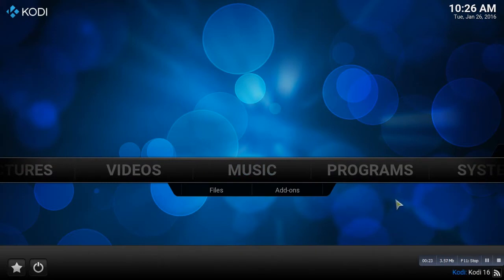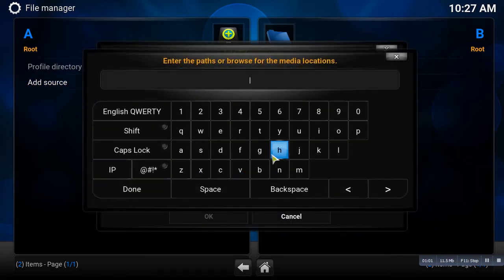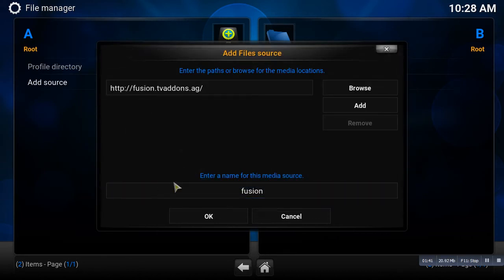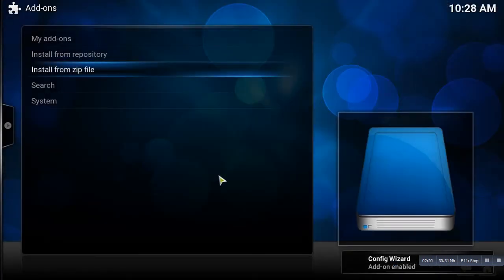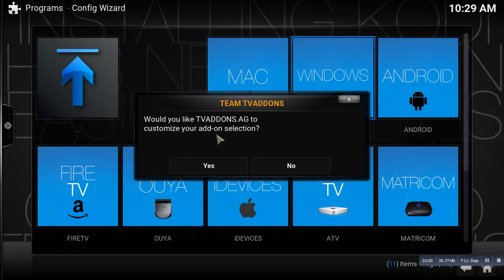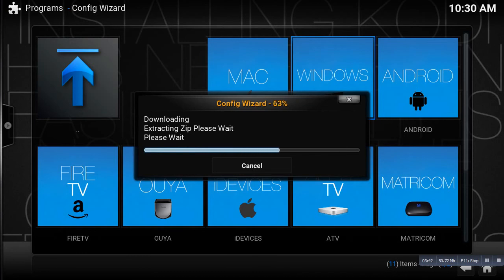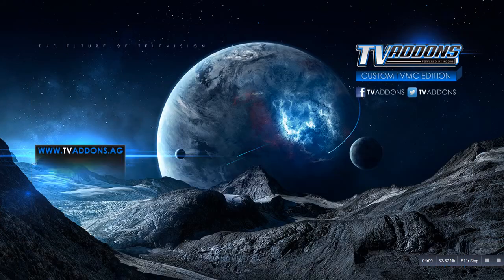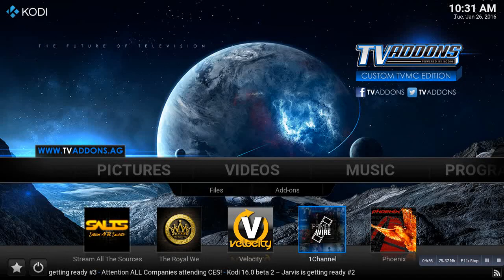How to install unofficial KODI addons (config wizard)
This is a quick how to install unofficial KODI addons to your kodi app on windows. Its a full quick install that configures everything in a default which come with great features. I don't go in to detail on the channels, just the install.